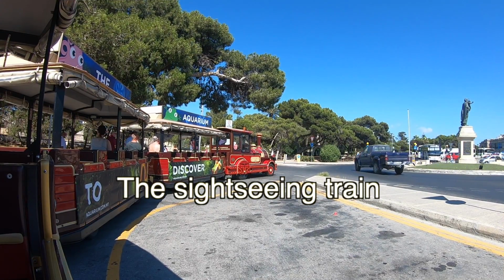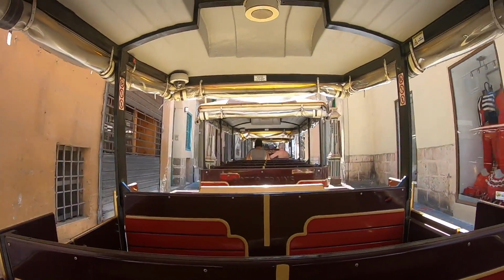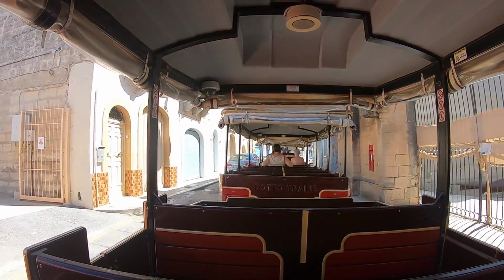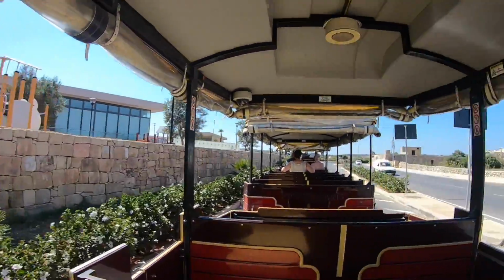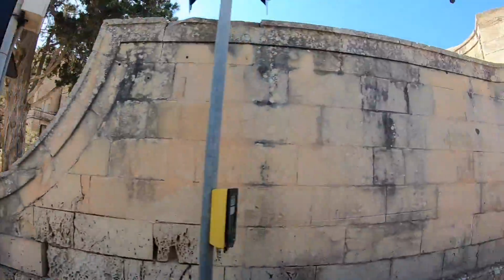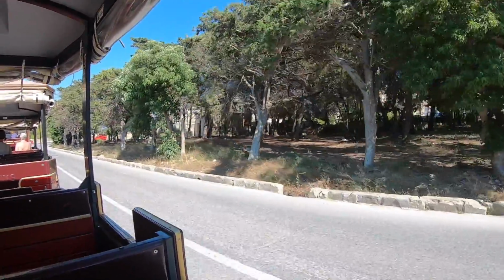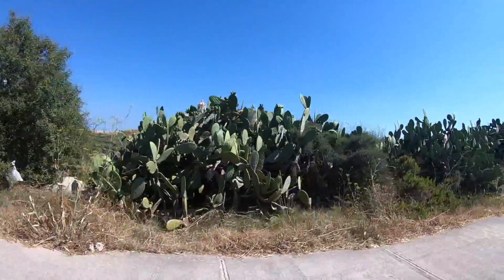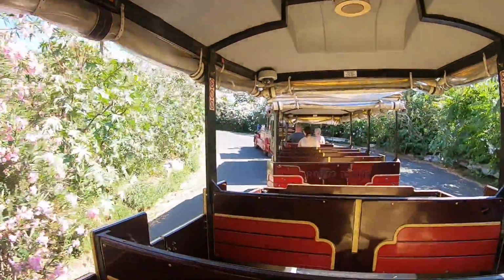[FULL VIDEO] Tourist Train - tour around Rabat, Mdina & Mtarfa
20+ min video. Mdina and Rabat train tour. MALTA.